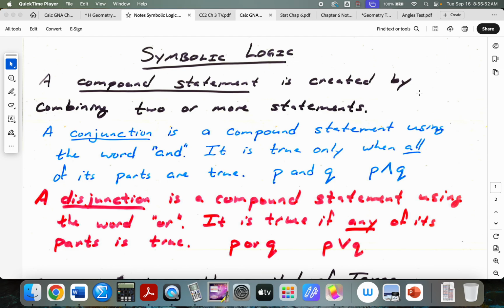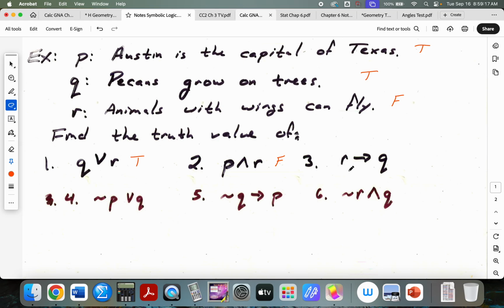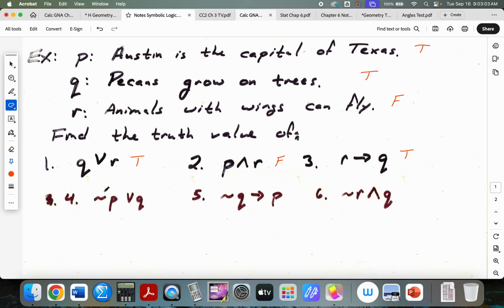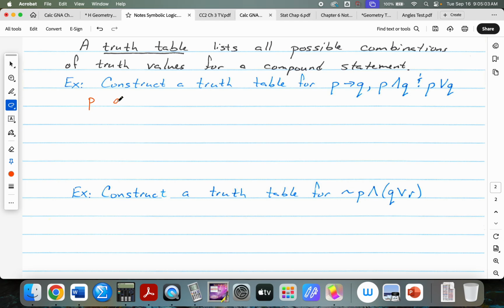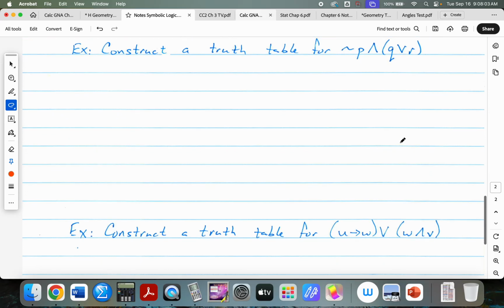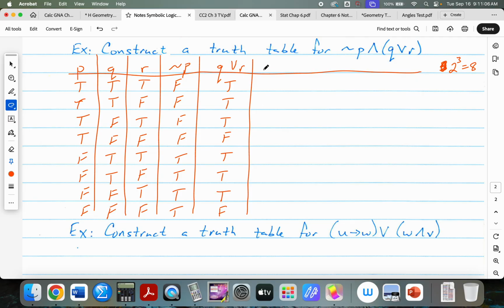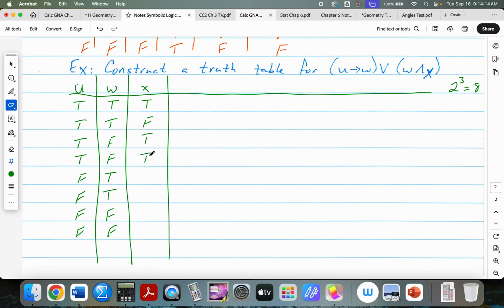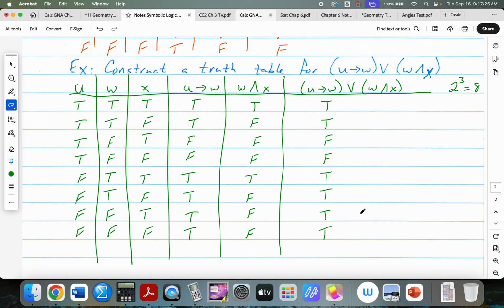H Geom Sep 16